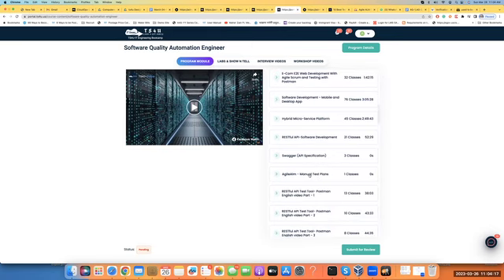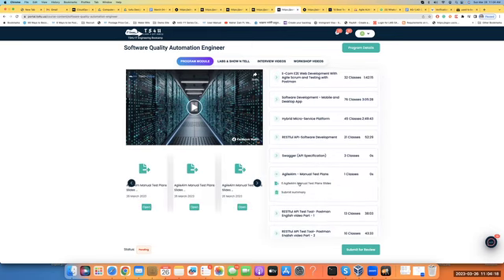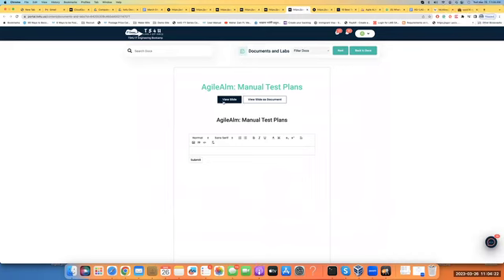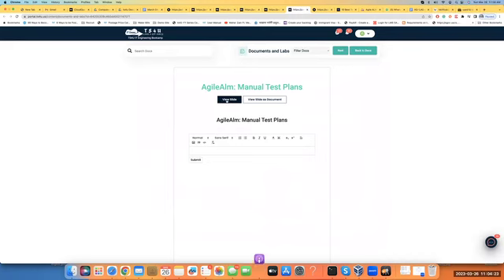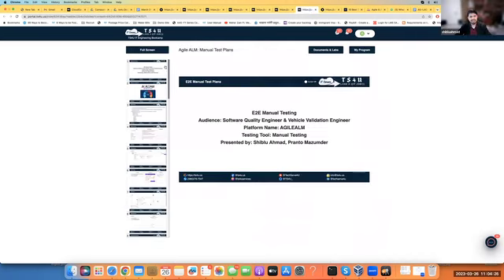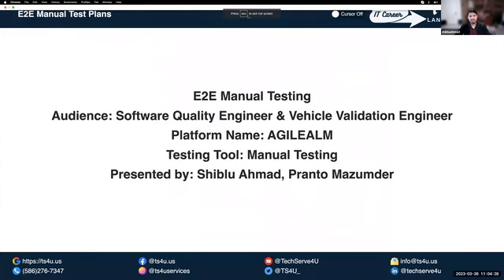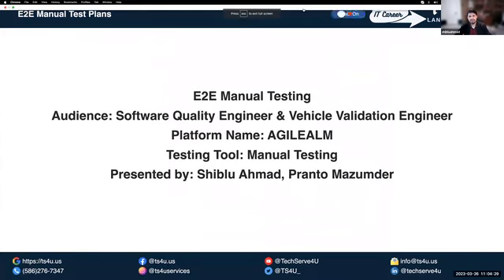Presenting Workshop Topics: Engaging Ideas to Foster Learning and Collaboration.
1. The topic of the video is the "you go view."
2. The speaker mentions an LLM manual test as part of their testing process.
3. After the manual test, the speaker plans to break down the results further.
4. The speaker discusses clicking on the view slide to open it and analyze the content.
5. The process of opening and viewing the slide is explain

Our Office address:
30500 Van Dyke, Ste- 201